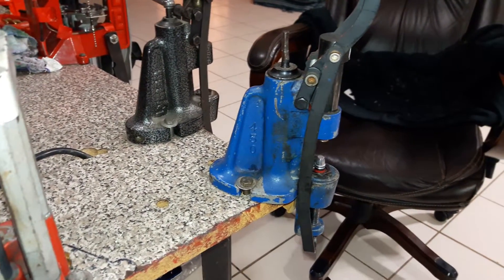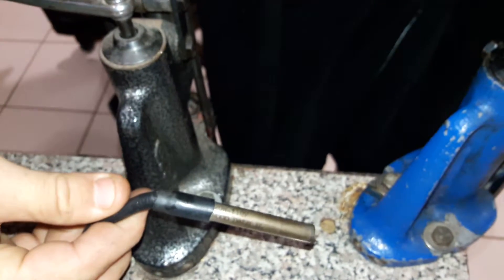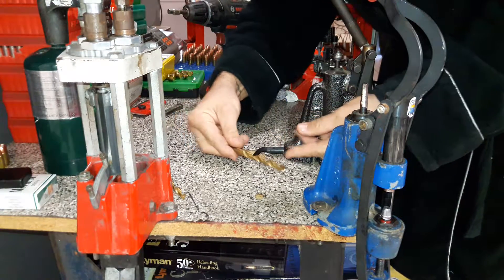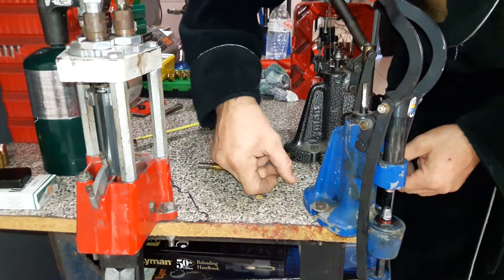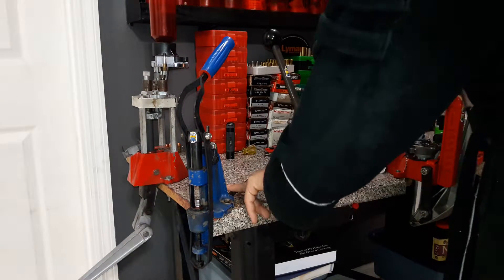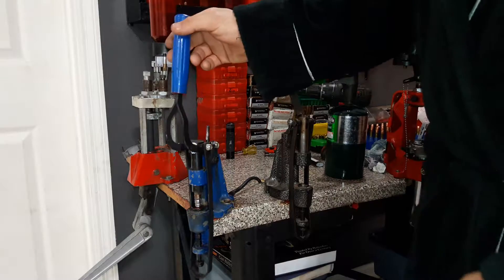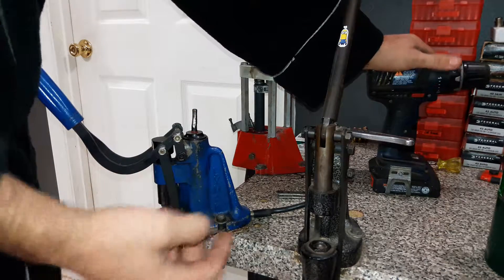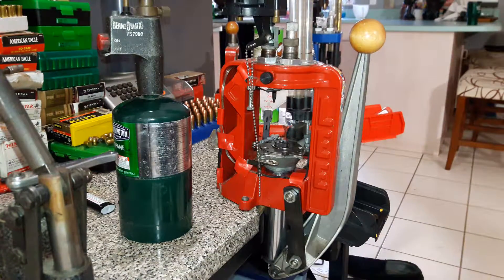Lube Sizer 450/4500 FREE Upgrade DIY Tutorial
How to upgrade your Lyman 450 to accept the same heater that the 4500 uses.